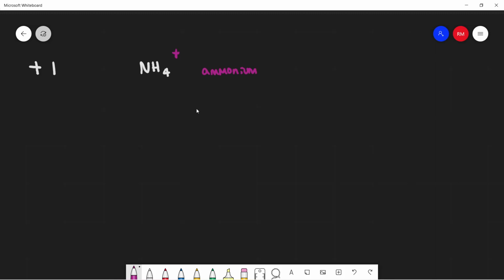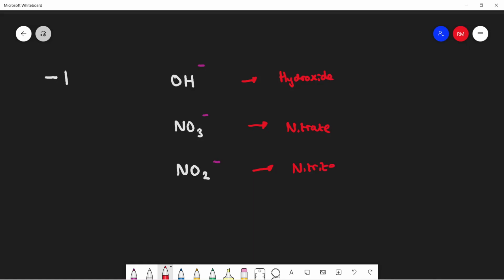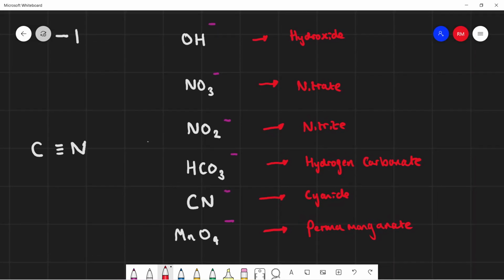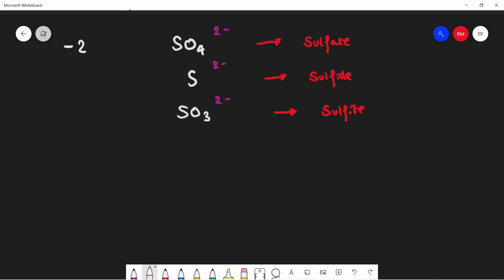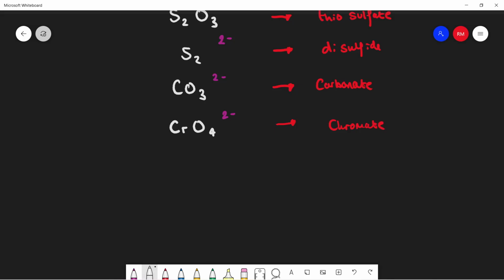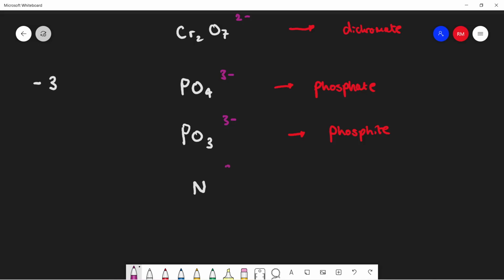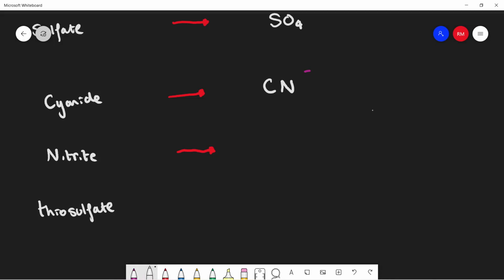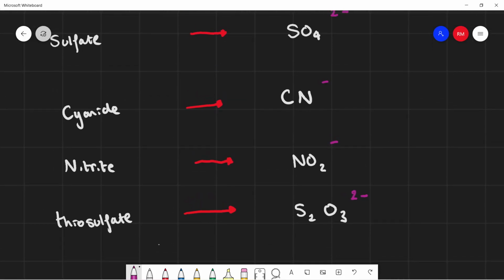Common Molecular Ions - How to remember them FAST | Organic Chemistry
Make sure you can remember these ions for any chemistry exams, they are very useful to know and often referenced in many questions!